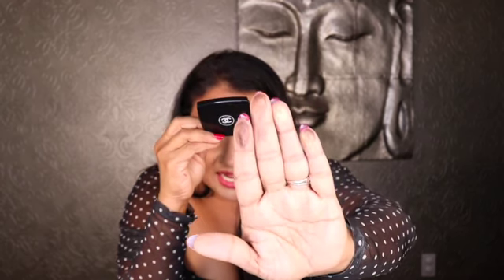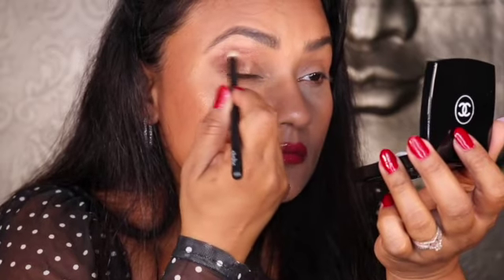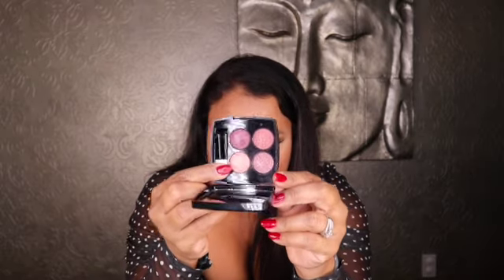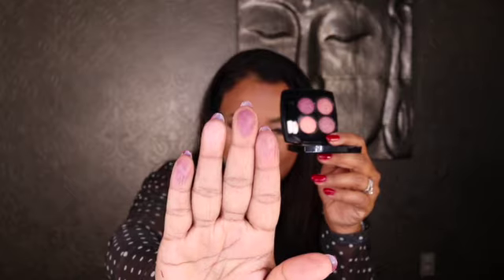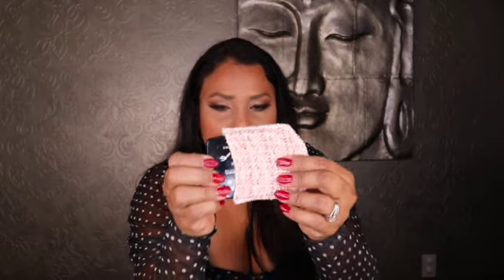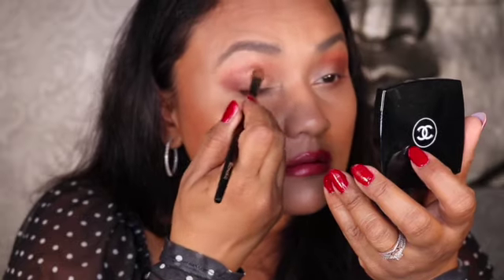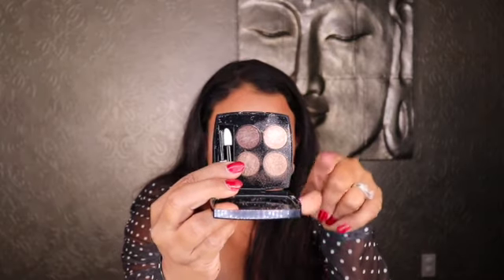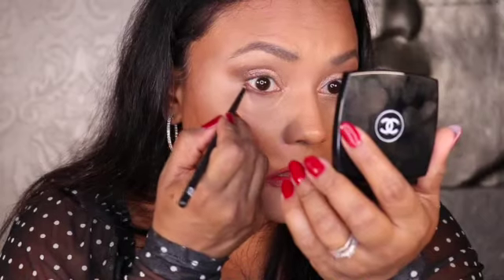*NEW RELEASE* CHANEL TWEED EYESHADOW QUADS | WORTH THE PRICE? FULL REVIEW, DEMO AND SWATCHES!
In this video, I review for you the new Chanel Tweed Eyeshadow quads!

🔥 Buy authentic niche and designer fragrances at discounted prices at MaxAroma

My mailing address:
Ceylon Cleo
5765-F Burke Center Pkwy,
Box Number 180
Burke VA, 22015